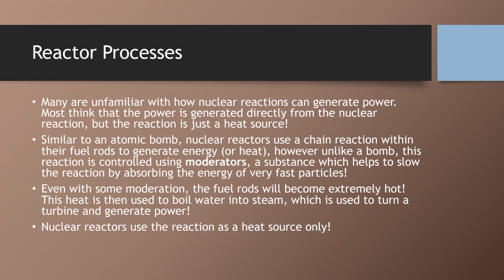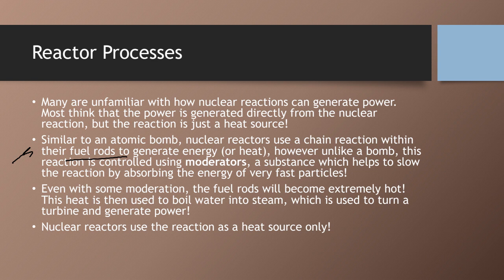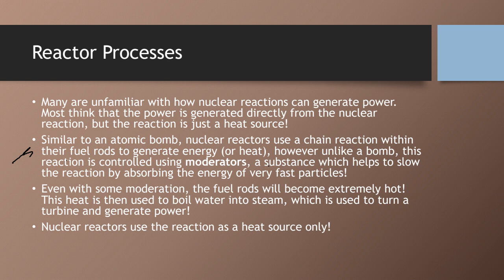JCC PHY 110 SP23 Week 13 Section 8.10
How a Reactor Works